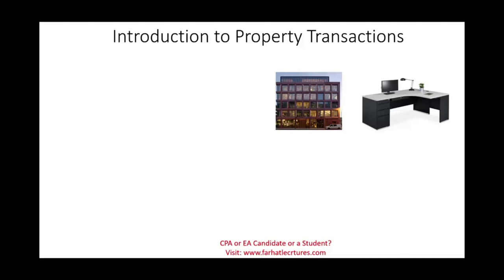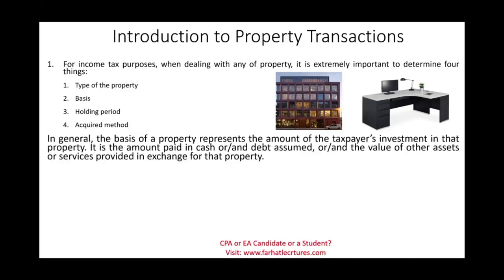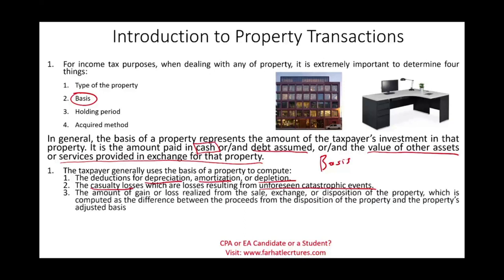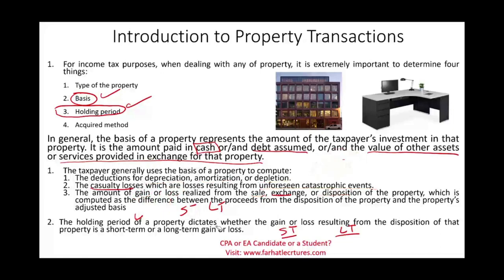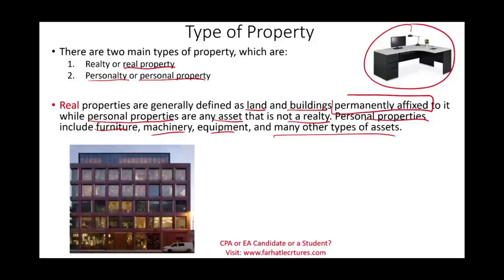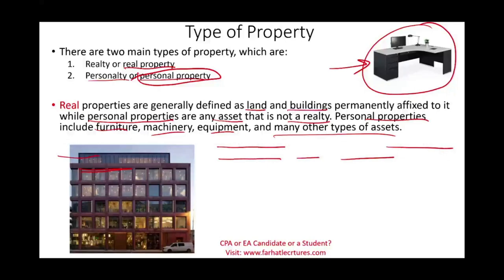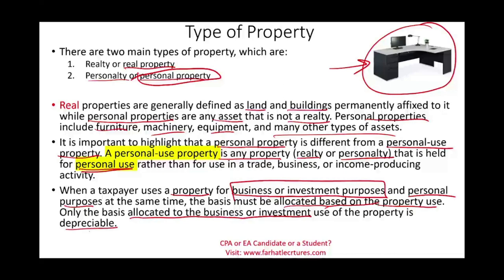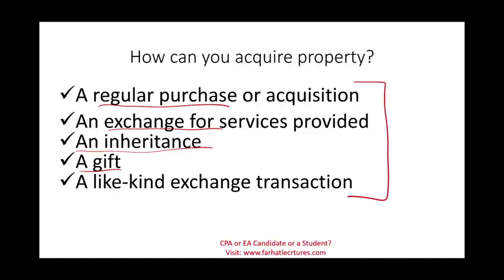Taxation of Property Transactions: Introduction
In this session, I introduce the taxation of property transactions